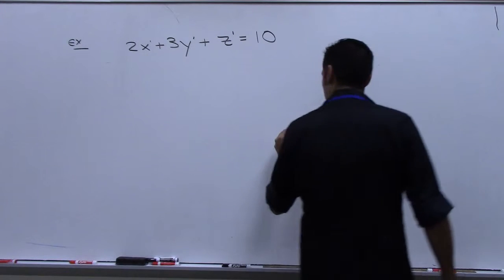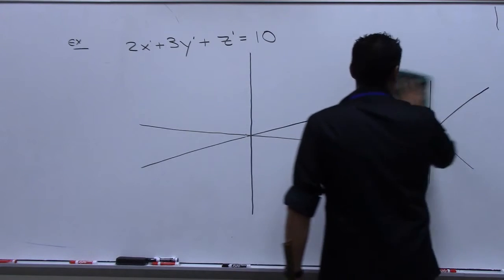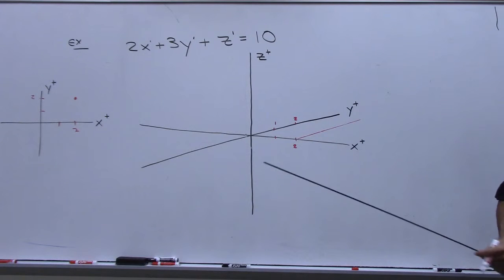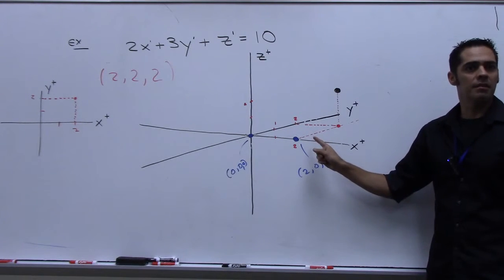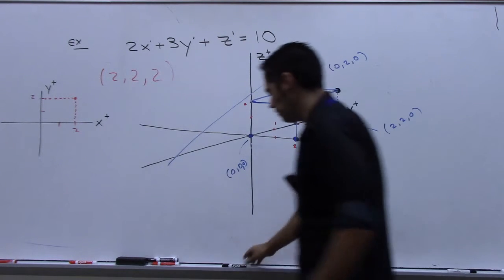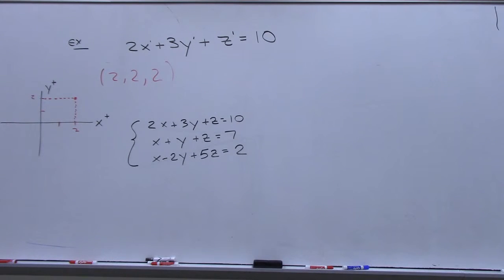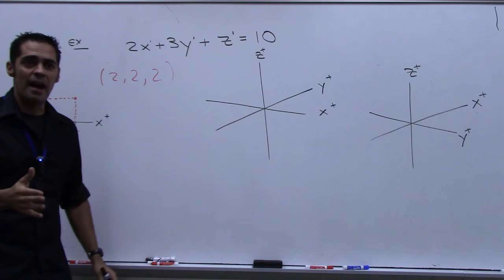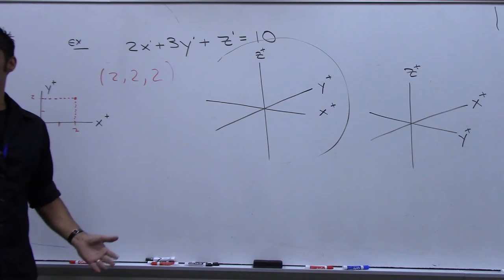1414 Day 23 Systems of Equations Part 2 of 2